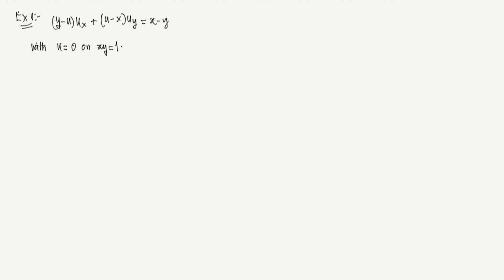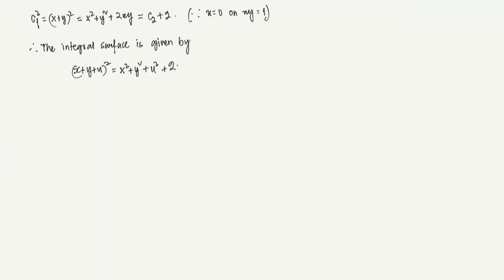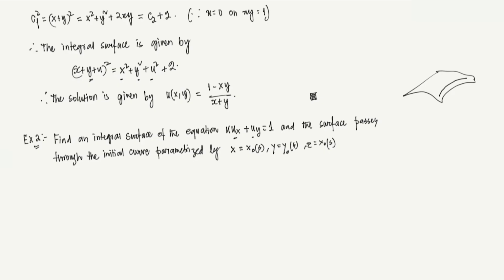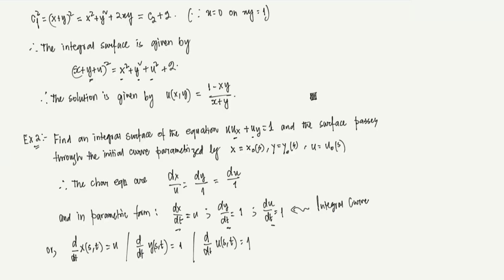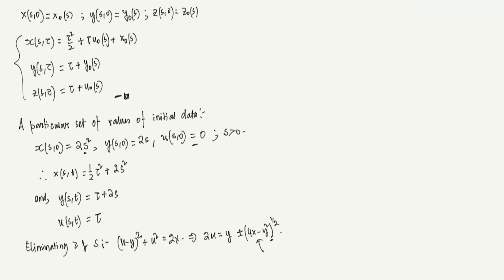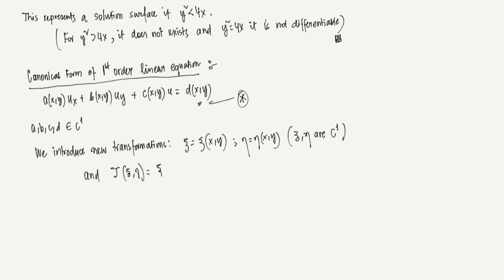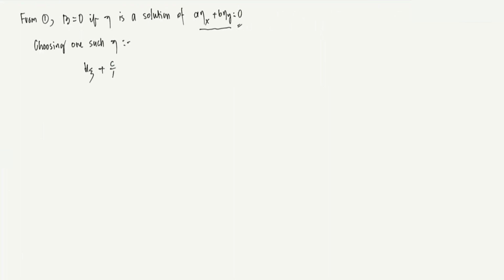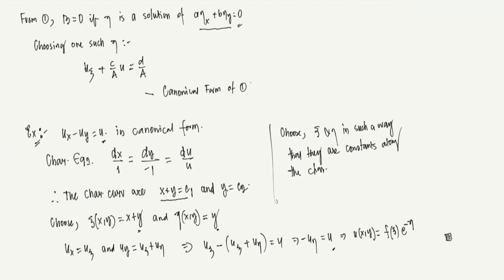Lecture 09: Canonical form for First order PDE